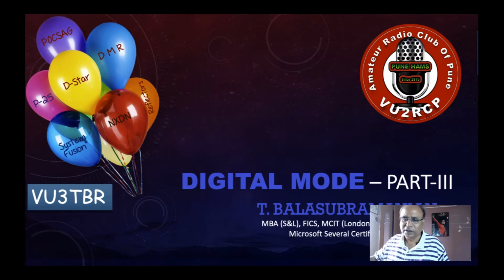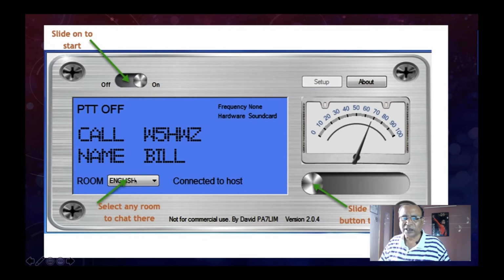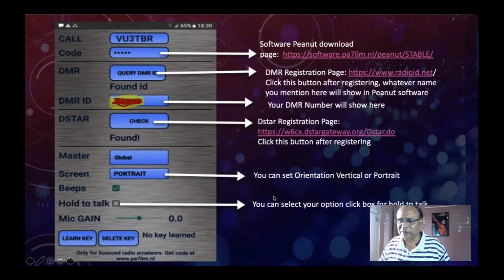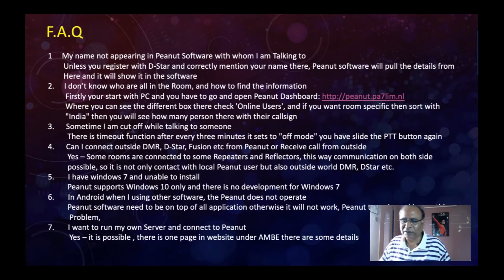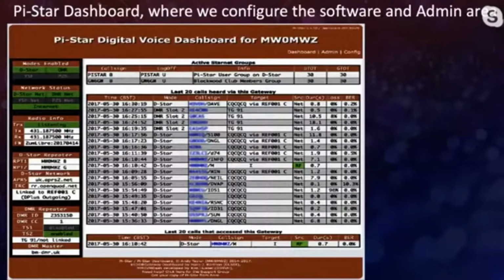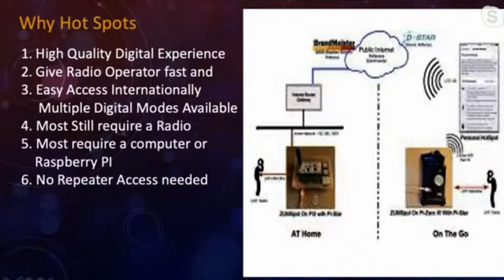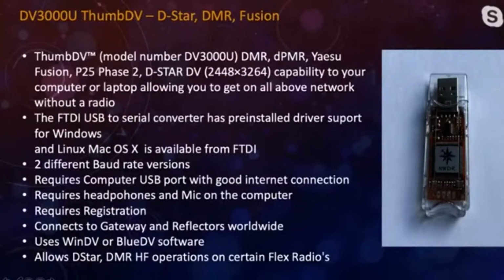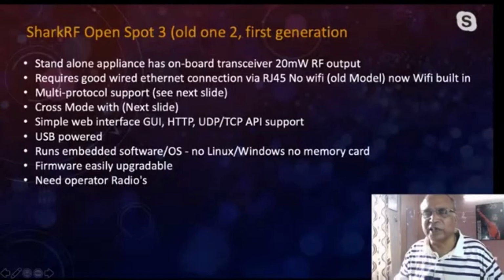Pune Hams - Practical Digital Mode - VU3TBR Part-III #14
“ A New Mode of Communication for Amateur Ham Radio – Practical Digital Mode Part-III ”

His first presentation was focused on Software called “Peanut” to get a feel how flexible the programe was to have QSO without any QRM, QRN & QSB.  Followed by we saw how Hotspots, Dongle can be used with PC and Android Phones.

Our endeavor this time is to highlight on the Practical aspect of installing and configuring the Hotspots based on Raspberry pie and Peanut also.

Due to popular demand we will show step by step by procedure to install the
Peanut on PC and Android Smartphones.